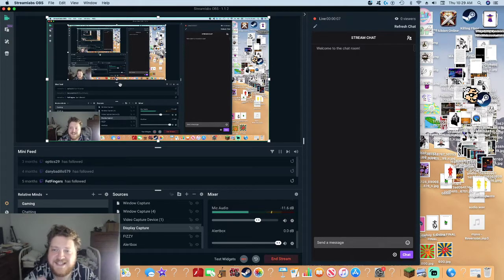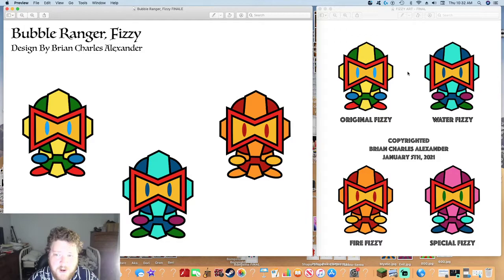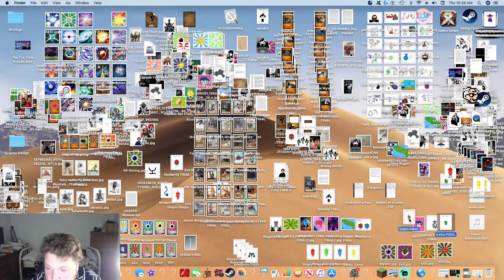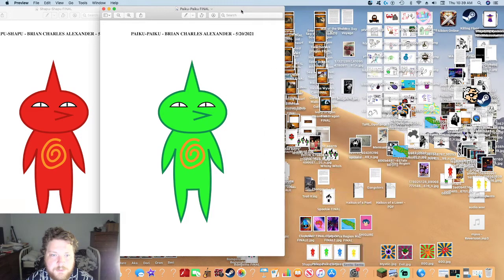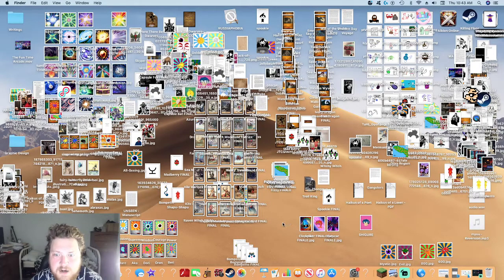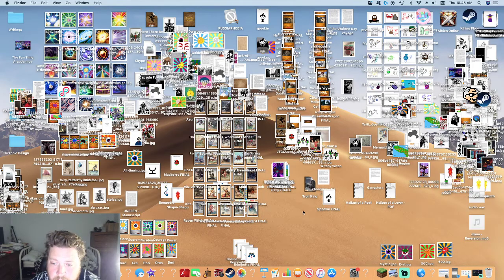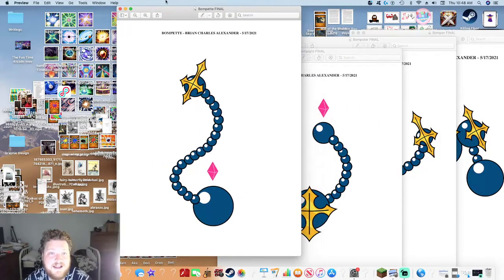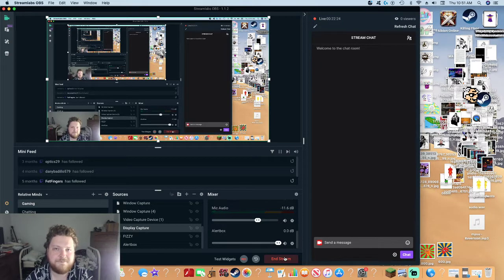My Digital Art Portfolio - ROAST ME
Some video game and card game ideas. Someone hire me.